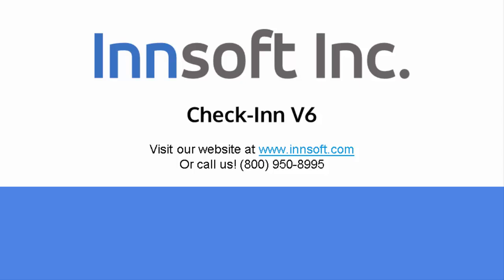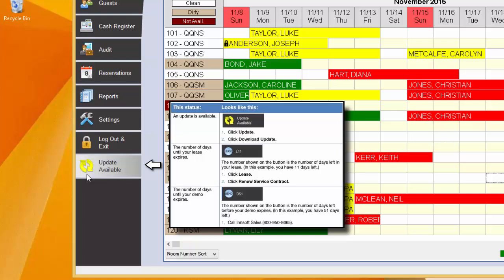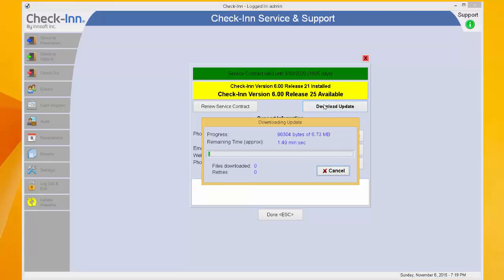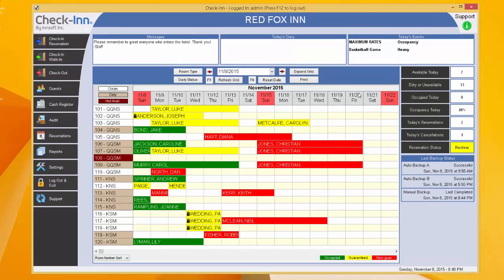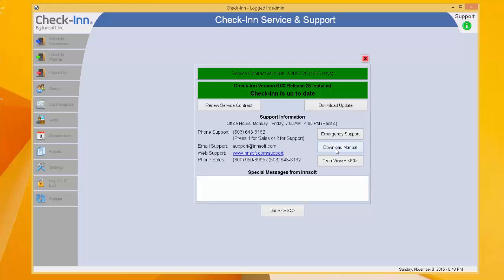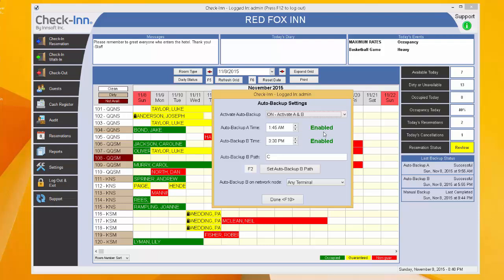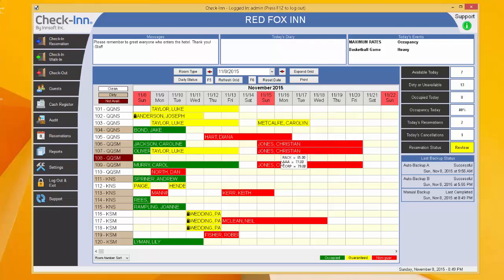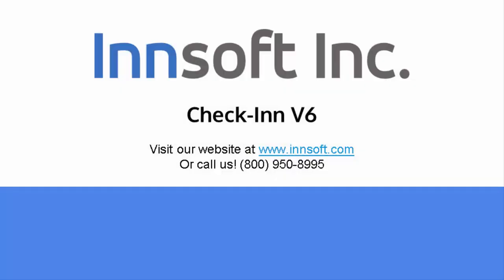Program Updates and Back-up Tutorial for Check-Inn V6